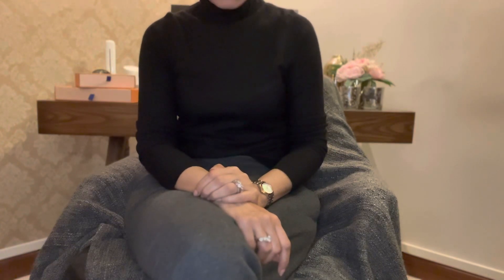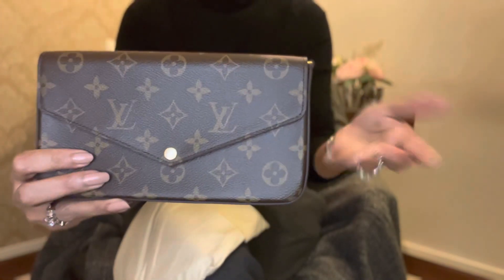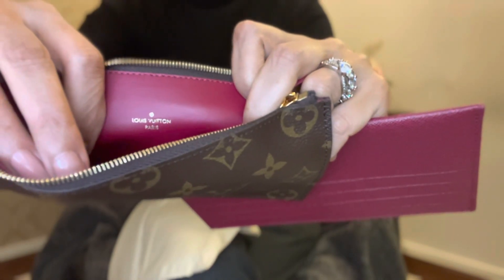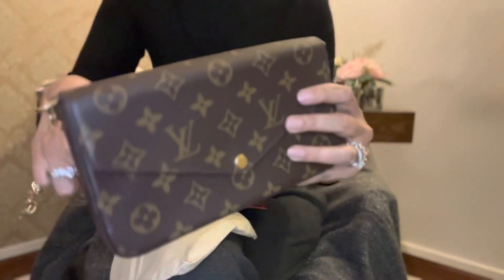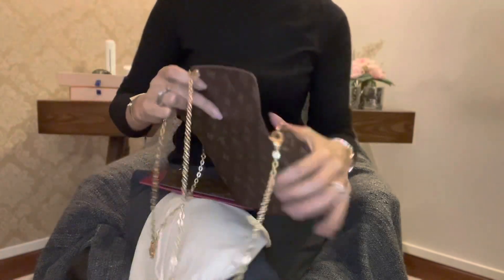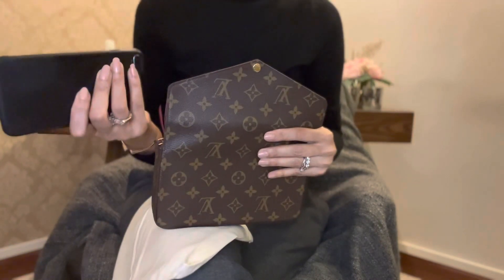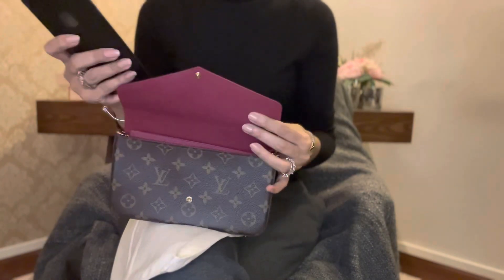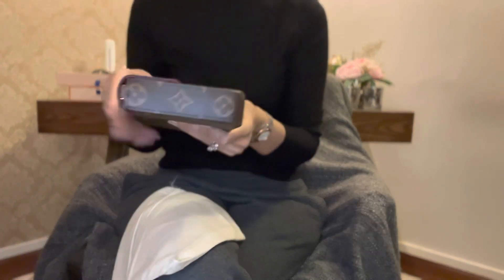How to get a sold out bag ! LouisVuitton Felicie Monogram Pochette Reveal/ Here’s what I think !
Luxury bag . LouisVuitton Felicie Pochette Review/ Unboxing

Please share and comment:) I would love to interact and reply to my viewers .